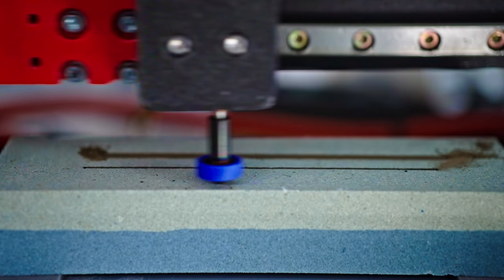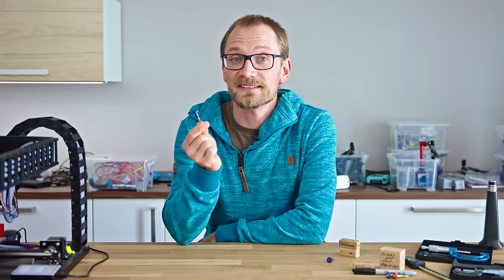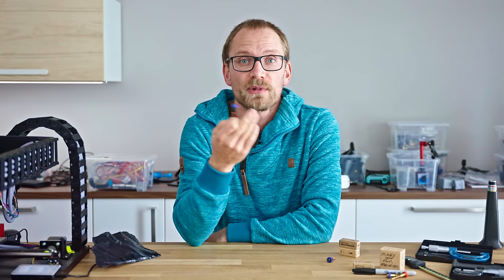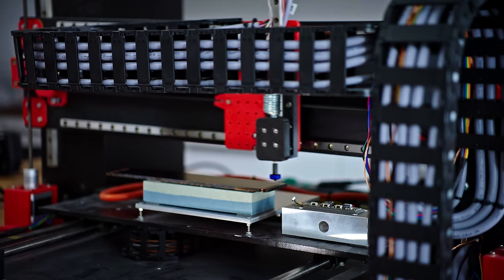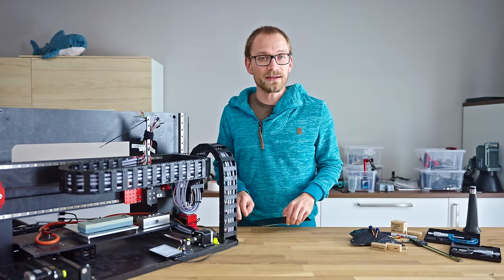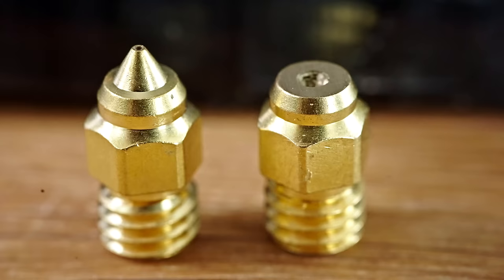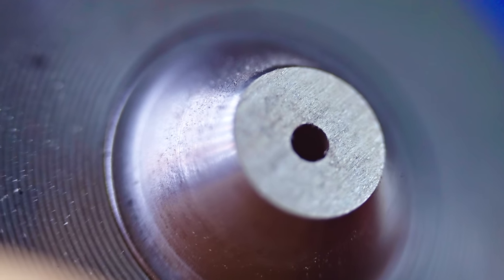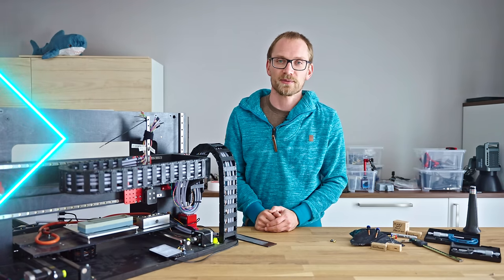How tough is ObXidian really?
The E3D ObXidian is E3D's new flagship nozzle. What does it take to break it?